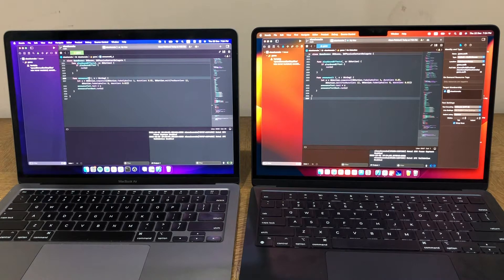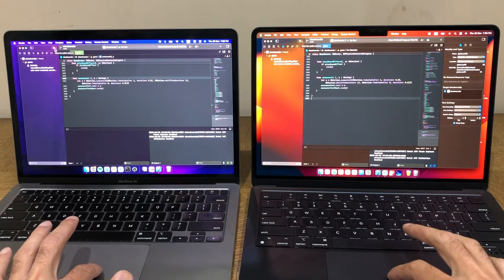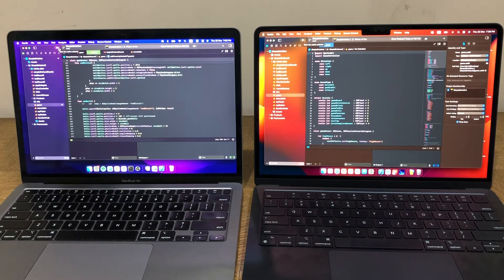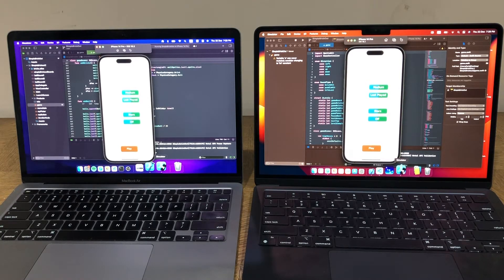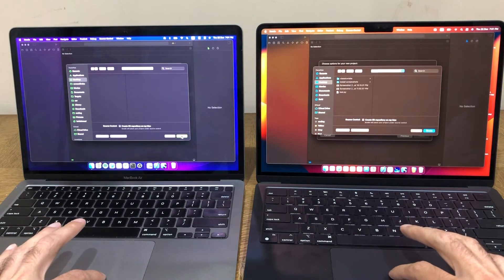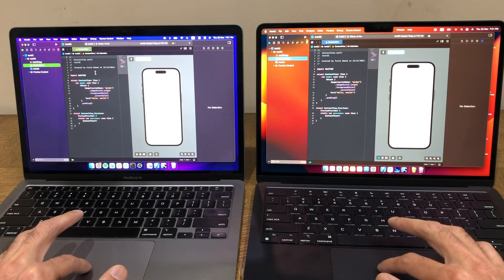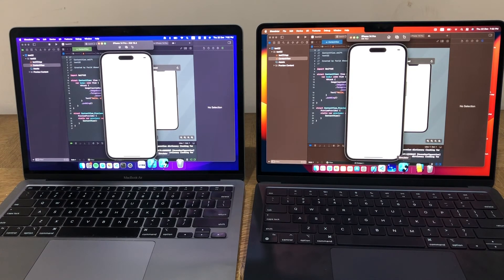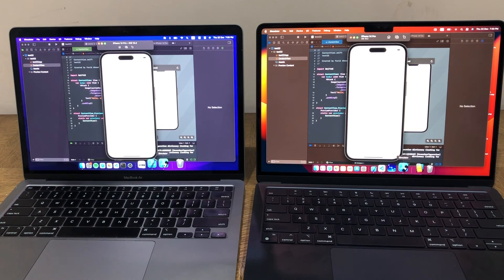Xcode on M2 MacBook Air vs M1 MacBook Air - The M1 holds it's own !!